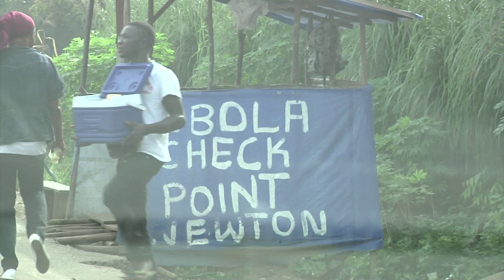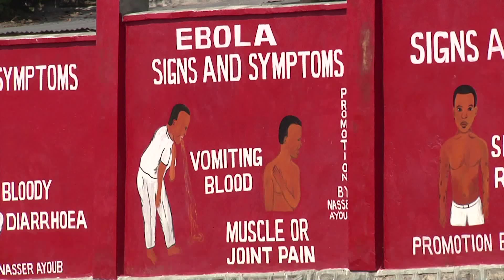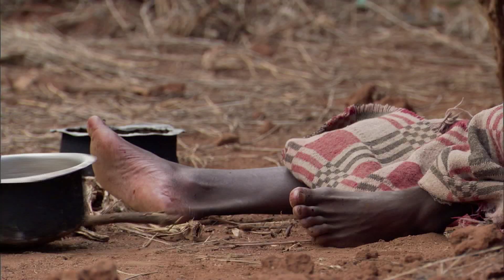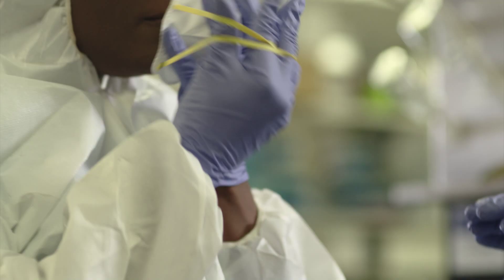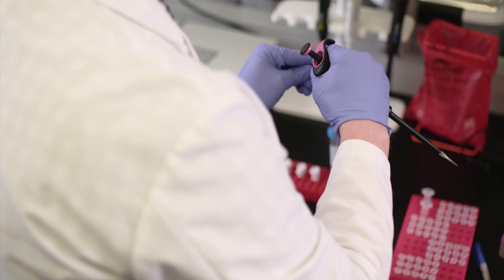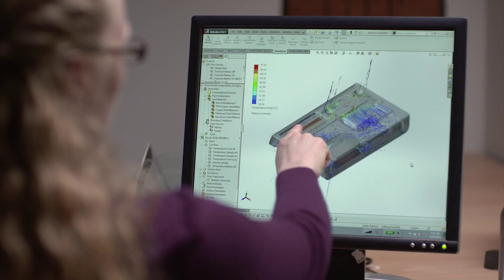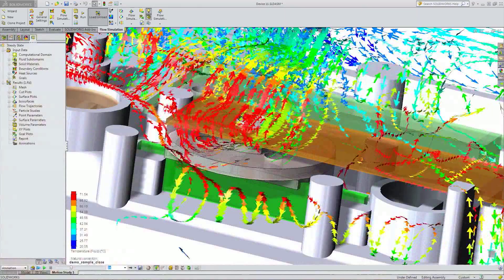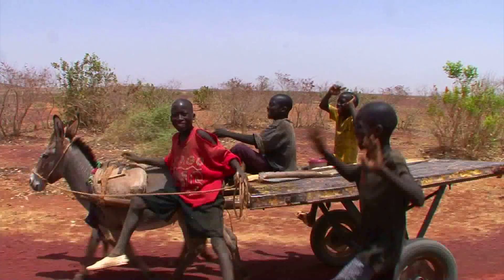Born to Design Trailer: Creating a Rapid Ebola Test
Realizing the need for an Ebola diagnostic tool that would work in developing countries lacking electricity, clean water, and refrigeration, the designers at Diagnostics For All used SOLIDWORKS to develop an easy-to-use, portable, cost effective rapid testing device.

See the full video on Thursday, June 11.